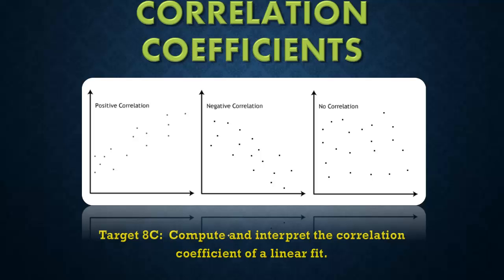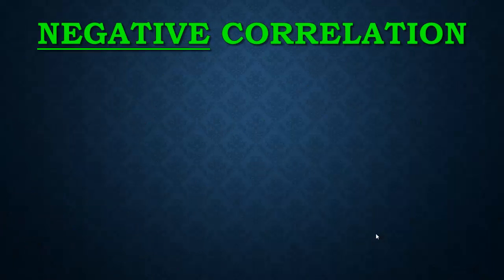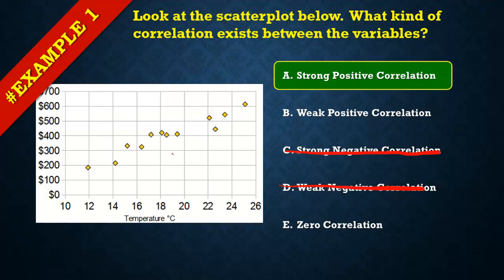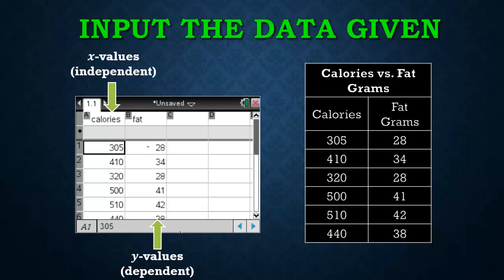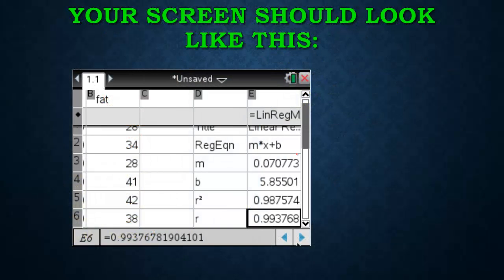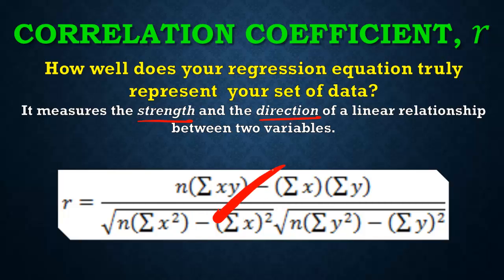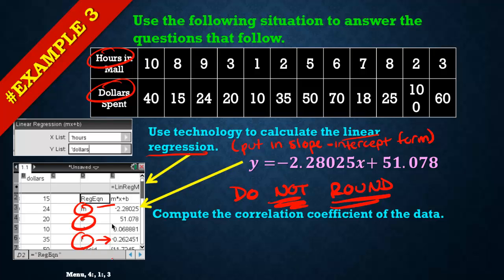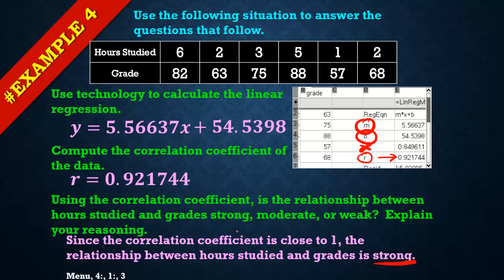8C Correlation Coefficient and calculating on the TInSpire